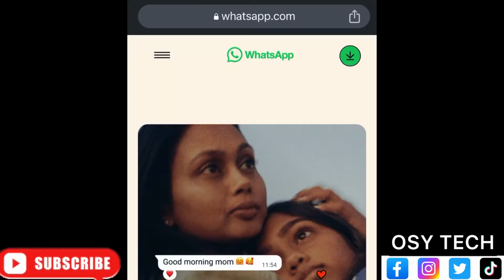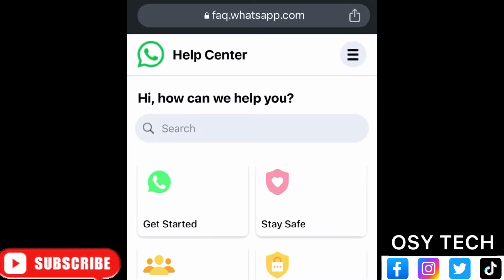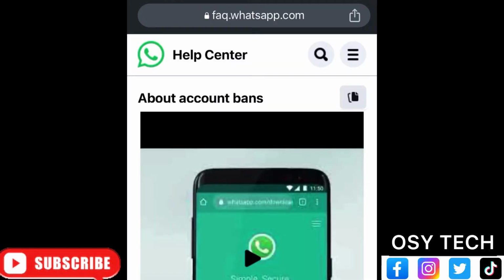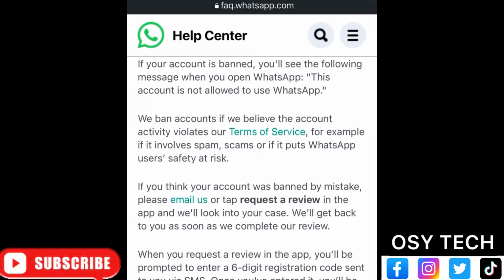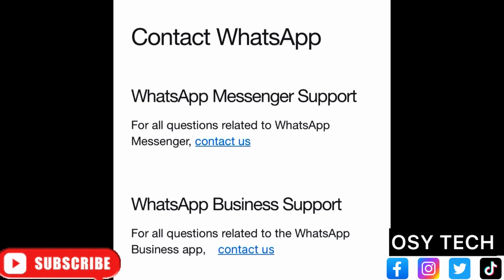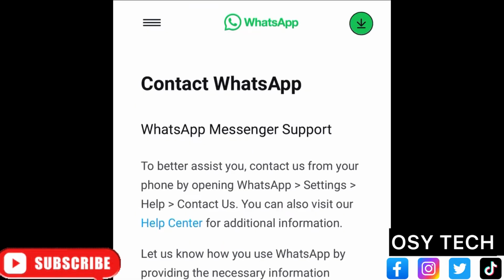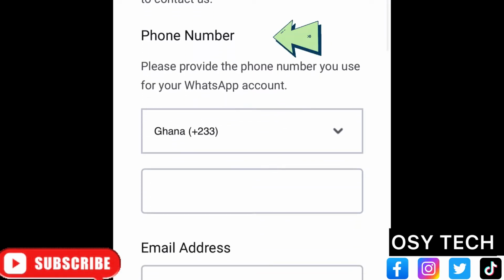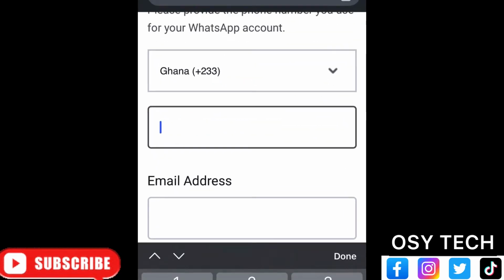How to recover banned whatsapp account - You can be a Victim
Step by step guide to recover your banned WhatsApp account .

Watch till the end for better explanation